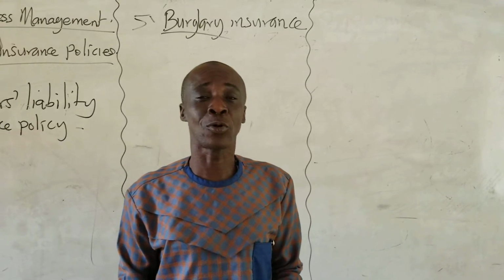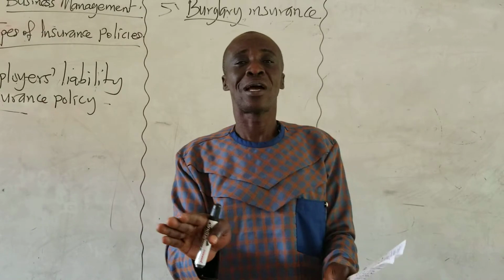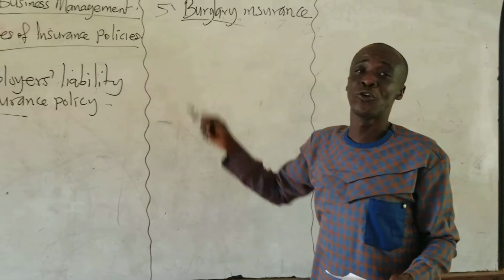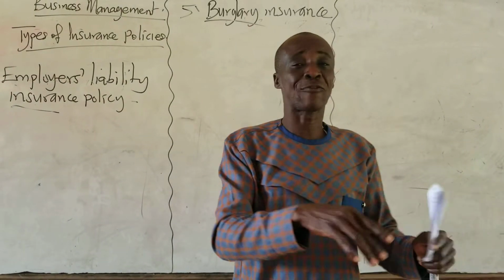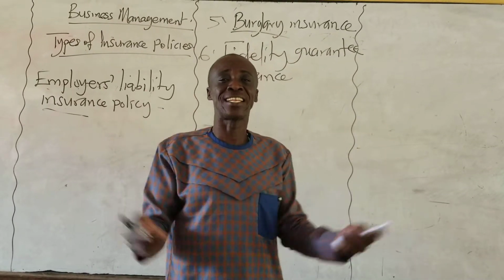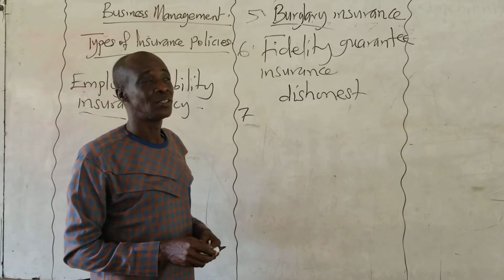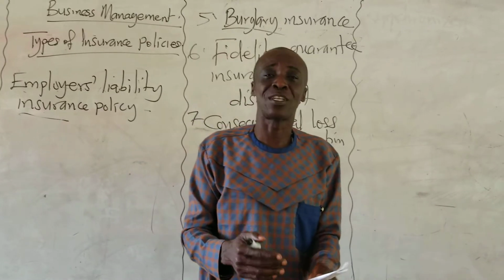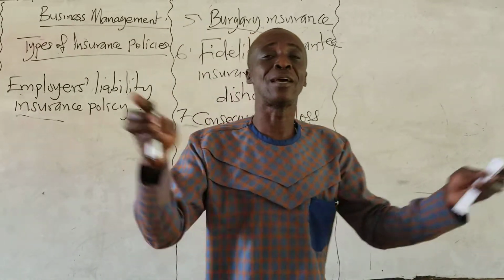Types of Insurance policies 3